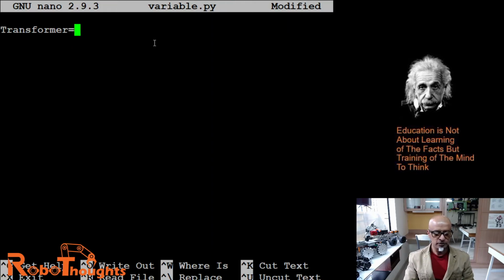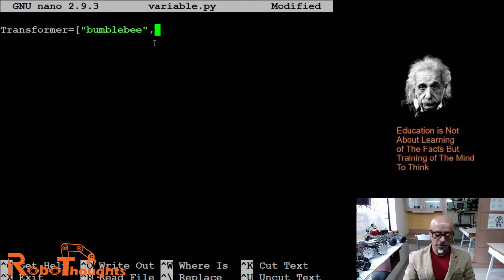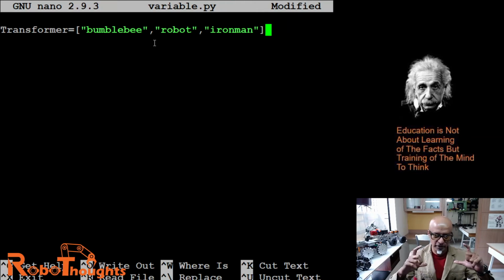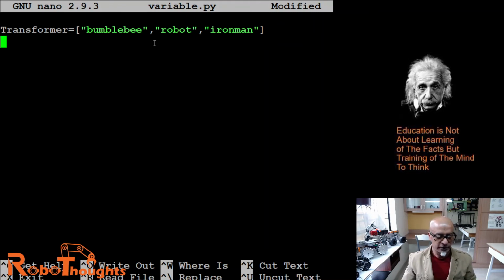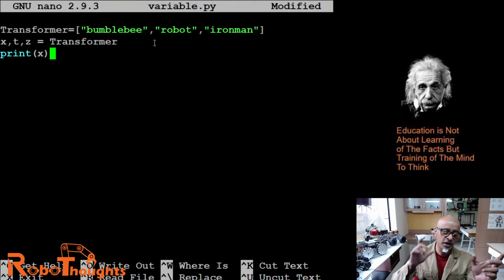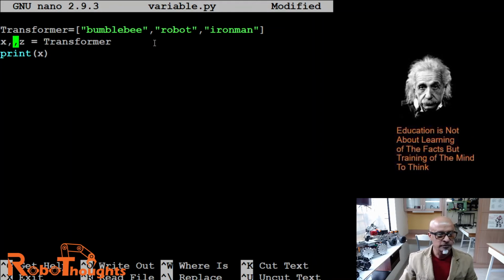Lesson 16 – Python Coding on Jetson Nano – Unpack a Collection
If you have a collection of values in a list, tuple etc. Python allows you extract the values into variables. This is called unpacking.
Unpacking in Python refers to an operation that consists of assigning an iterable of values